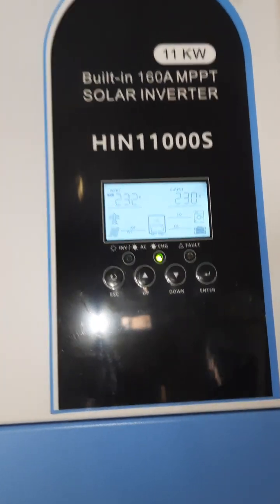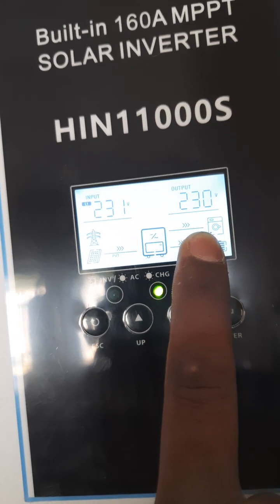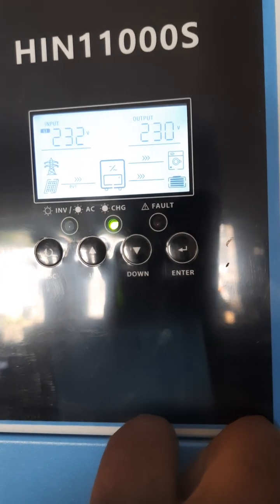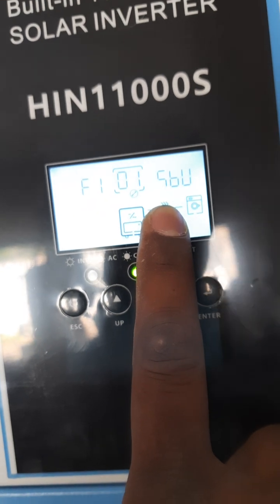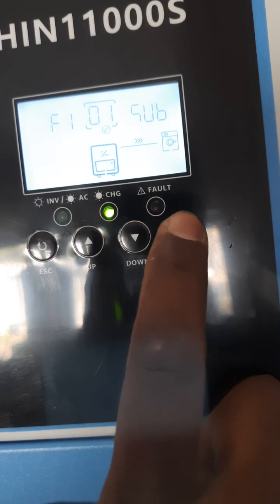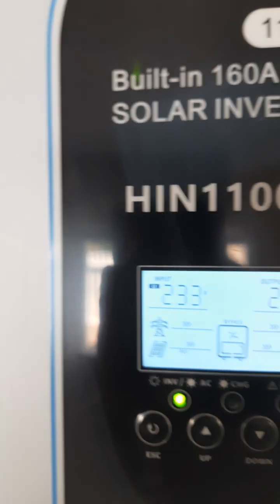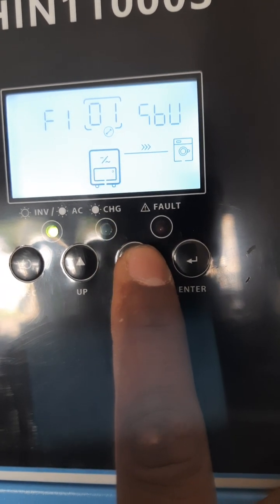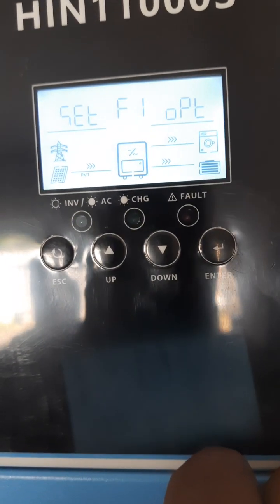how can save electric city from inverter, how to settings on ecco sbu sub only can charging panels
How to do settings on ecco inverter, sbu sub save power from city power ,if did help you this settings, please remember me in your dua